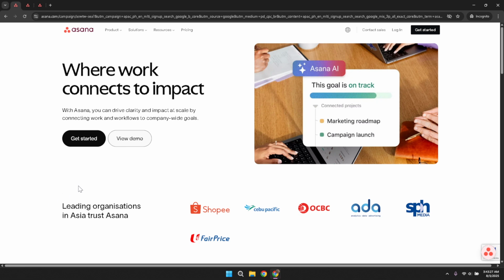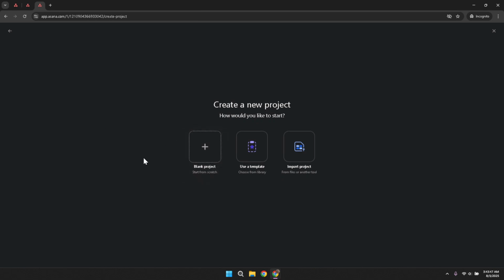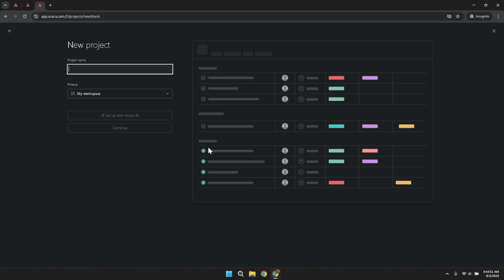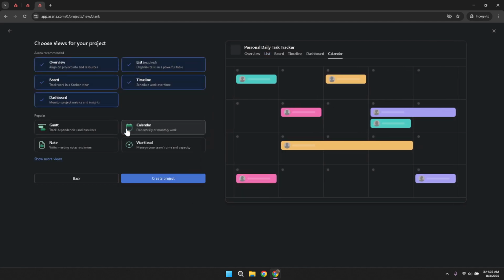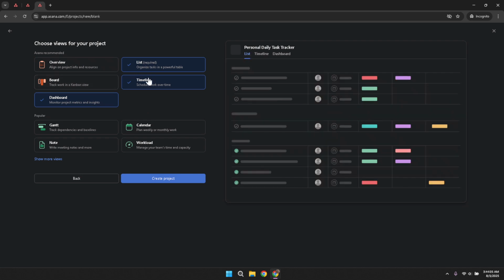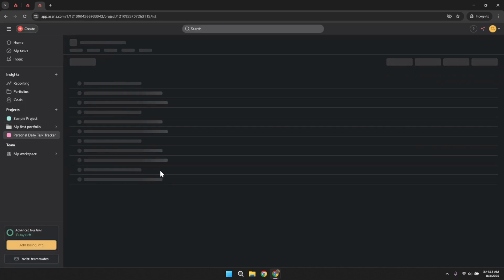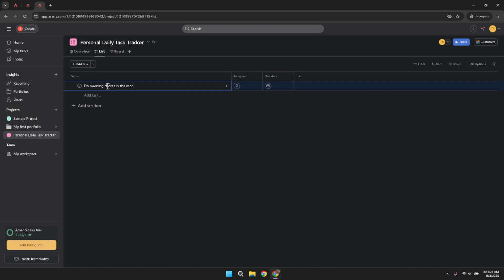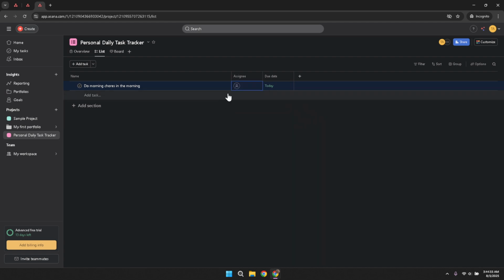How To Use Asana For Personal Tasks [2025 Guide]